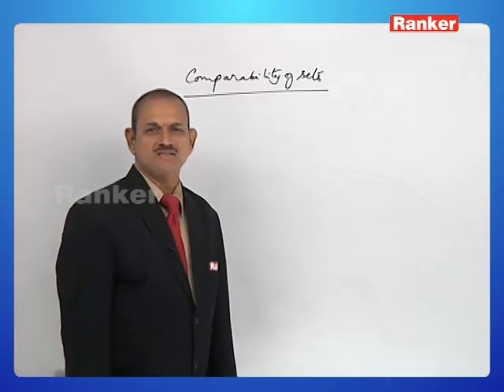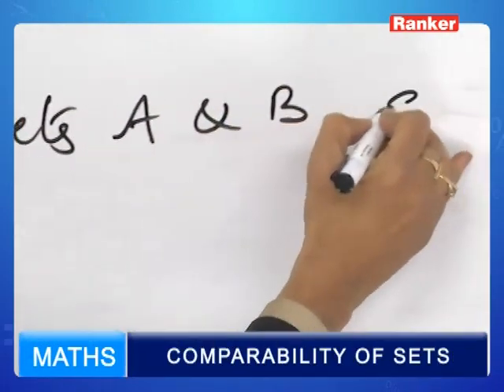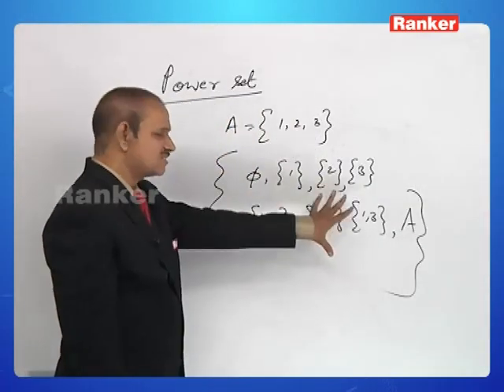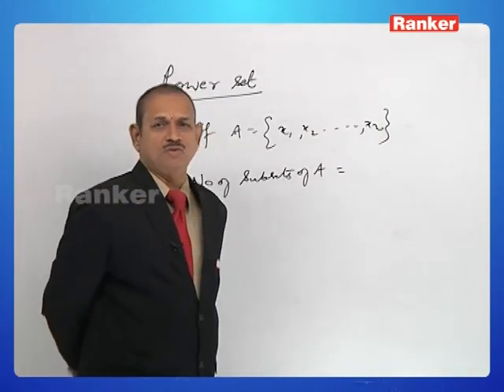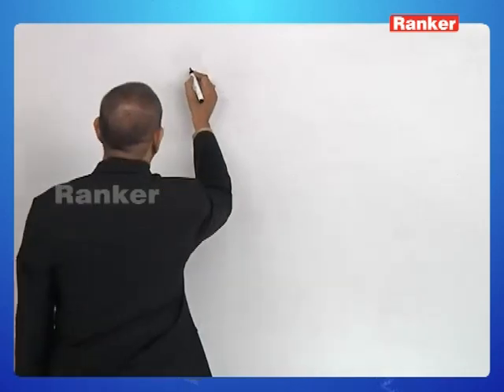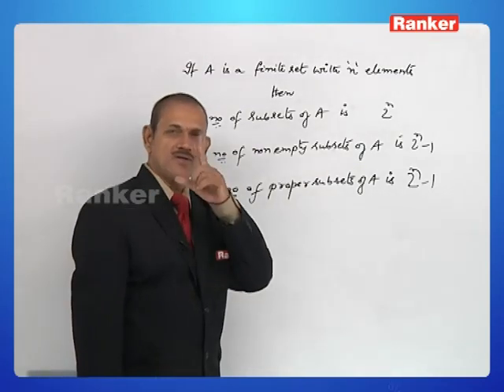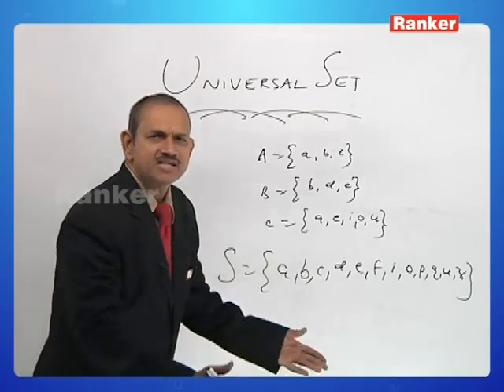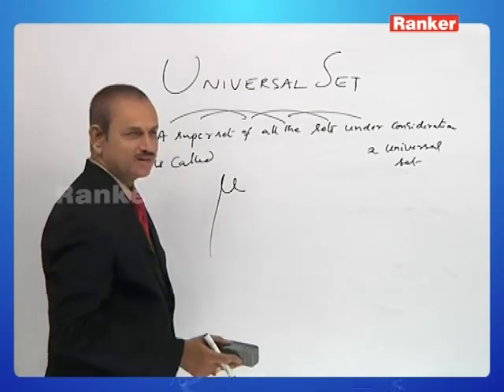Sets and Relations | Comparability of Sets | Mathematics | K.V. Mallikarjuna Rao | Rankers Learning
Professor K.V. Mallikarjuna Rao leads JEE(Main) candidates in exploring the concept of comparability of sets in Mathematics. Through his expert guidance, students delve into the intricate relationships between sets, mastering the principles necessary to excel in the examination and beyond, ensuring a solid foundation in mathematical theory.